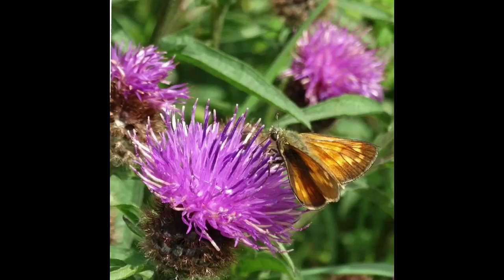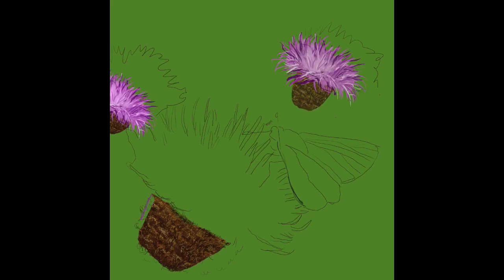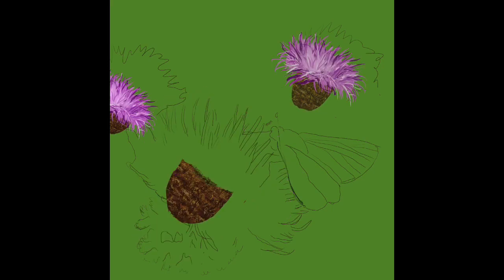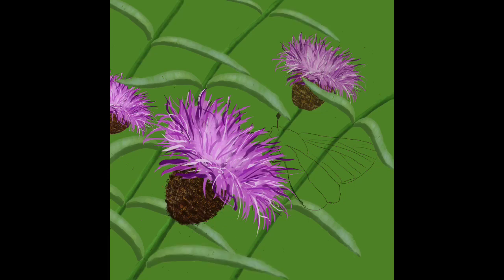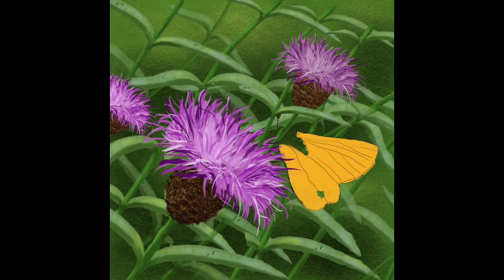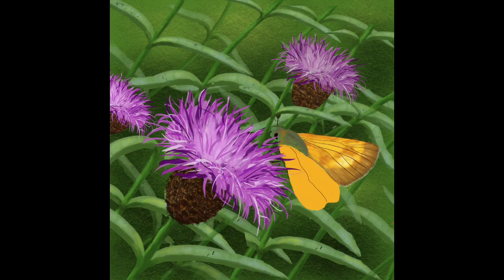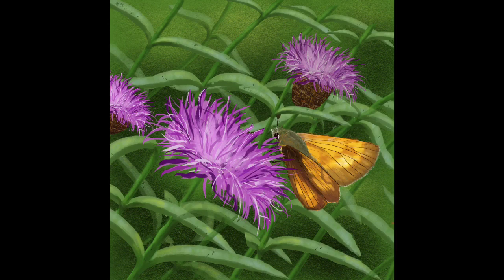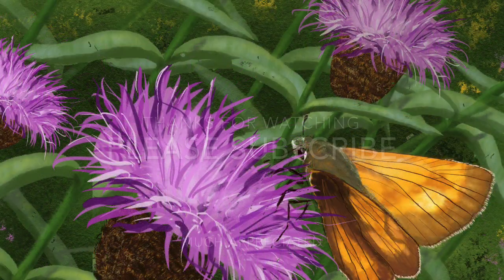Painting a skipper butterfly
How to paint a butterfly and flowers using Procreate